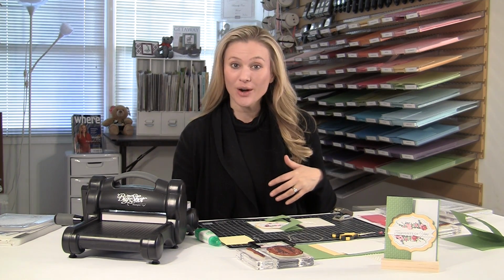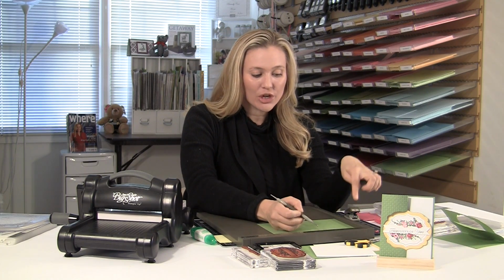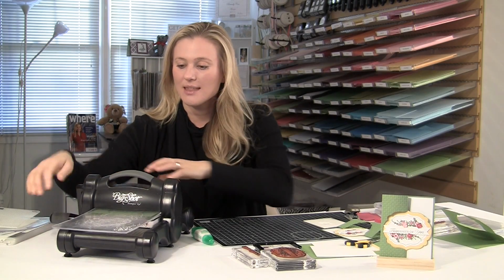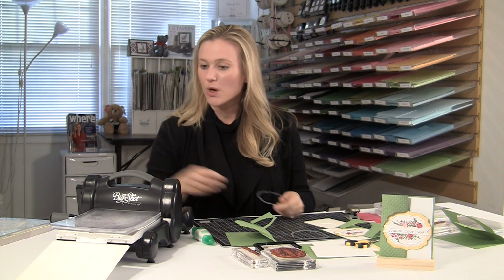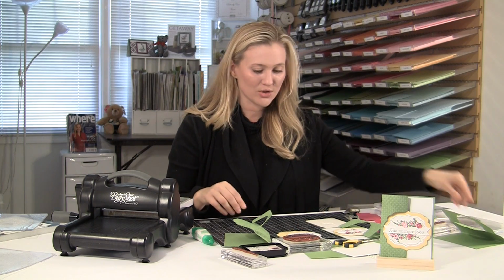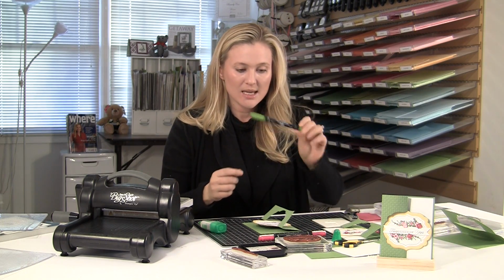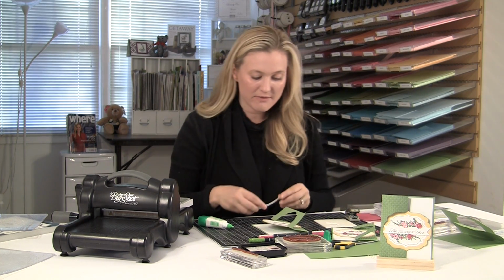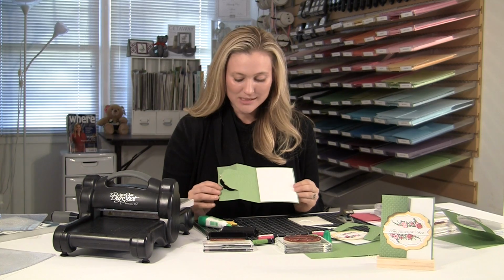Framelit Flip Card from Brandy Cox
Video Tutorial featuring how to make a framelit flip card with Stampin Up cardstocks, inks and stamp sets.  This project features the Apothecary Stamp Set from Stampin Up.